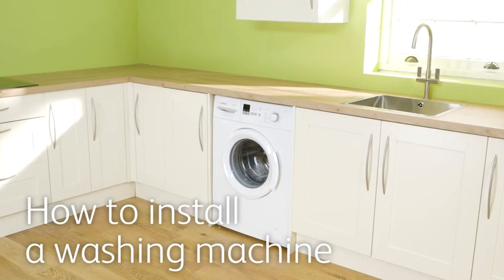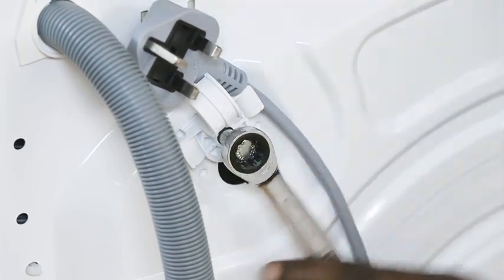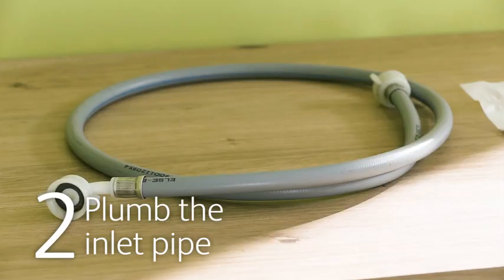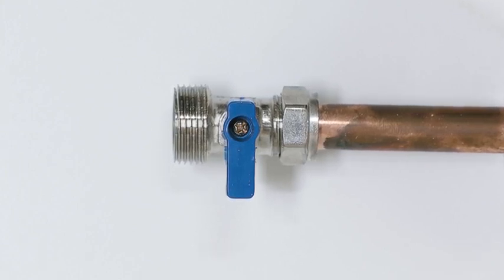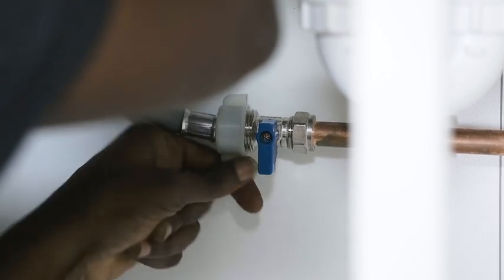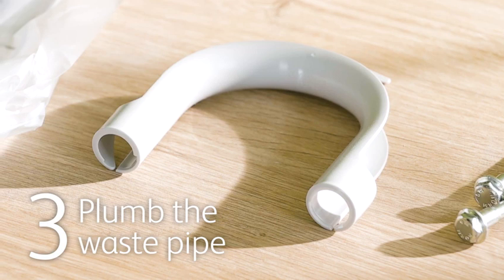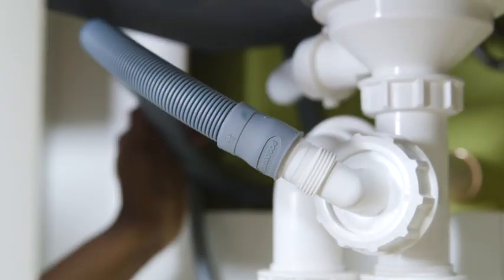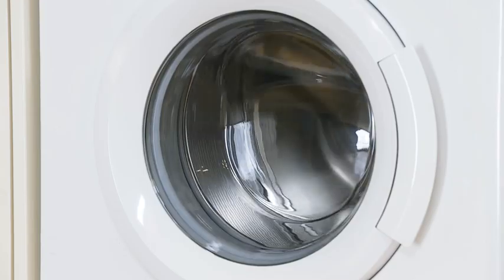Install a dishwasher or washing machine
Learn how to install a dishwasher or washing machine in your home.